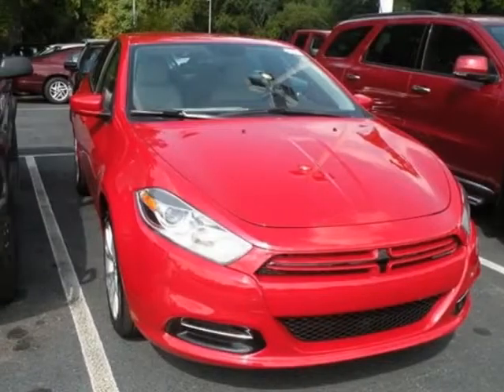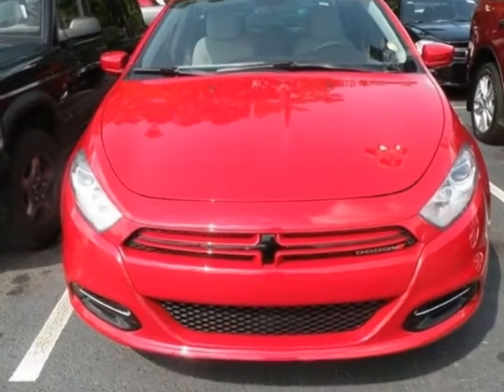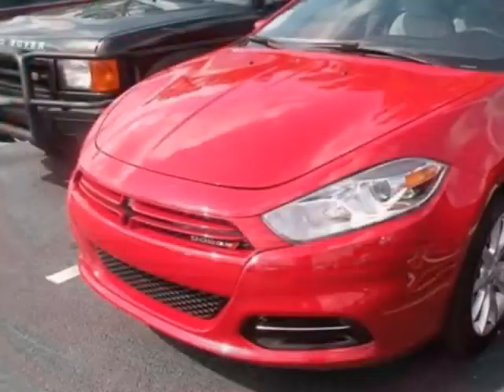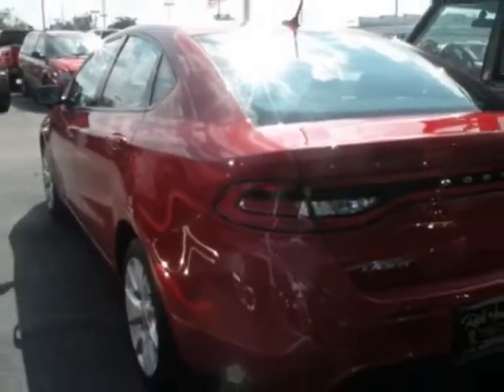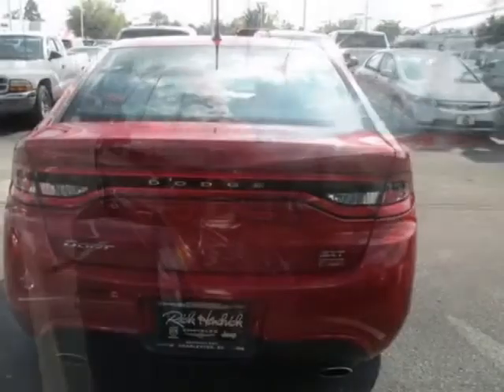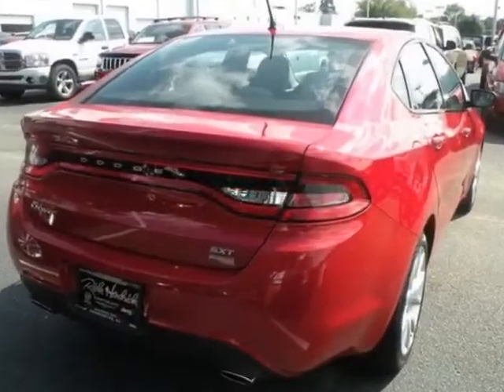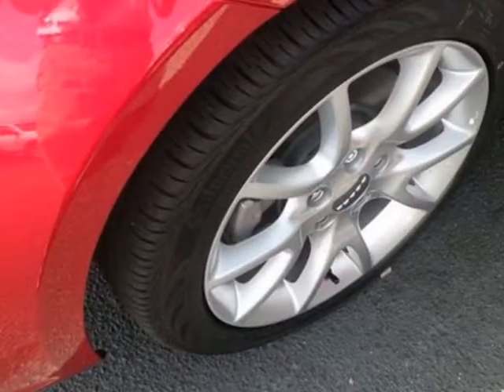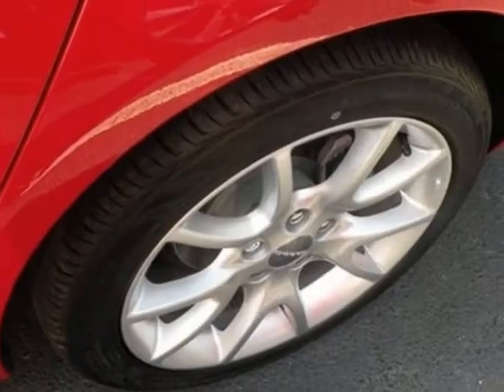2013 Dodge Dart SXT Sedan - Charleston, SC